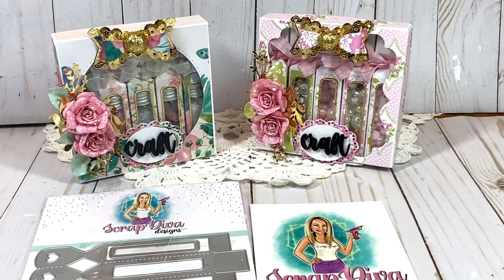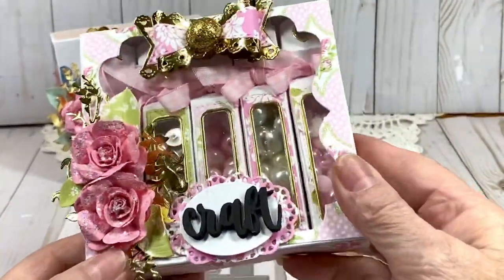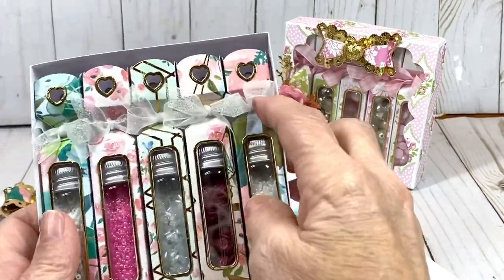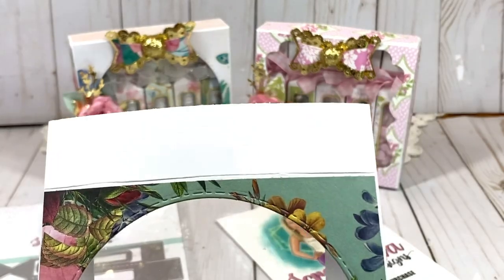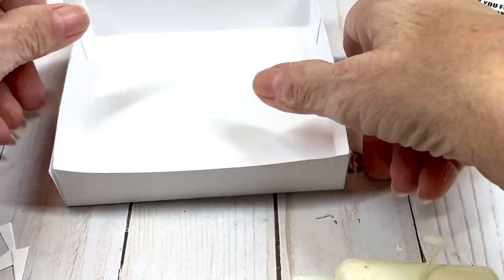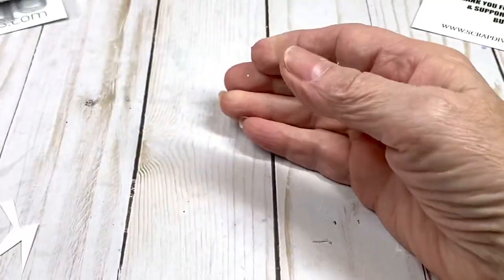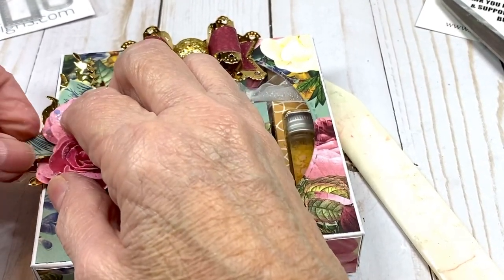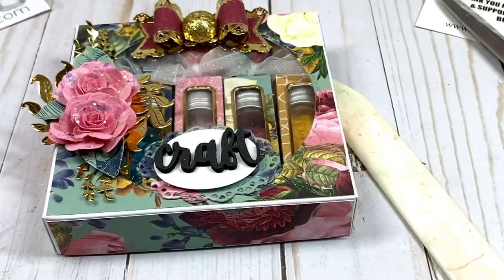Scrapdiva Designs DT Project-Lipstick Gift Box with Tutorial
PLEASE OPEN FOR MEASUREMENTS & PRODUCT INFORMATION

Box:
Cardstock
1 Bottom   Cut 6-1/2" x 6-5/8"  Score 1" around all four sides
1 Top          Cut 6-9/16" x 6-11/16" Score 1" around all four sides

Designer Paper
1 Top          Cut 4-1/2" x 4-5/8"
4 Sides       Cut 2 at 7/8" x 4-1/2"    and    Cut 2 at 7/8" x 4-5/8"

Acetate
Cut one at 4-3/8" x 4-1/2"

Dies feature in this video can be purchase at Scrapdiva designs.  Use the code best suited to your purchasing needs.

Eat Sleep Craft Repeat:  (for the word Craft in this project)